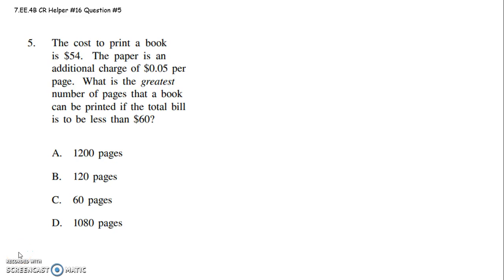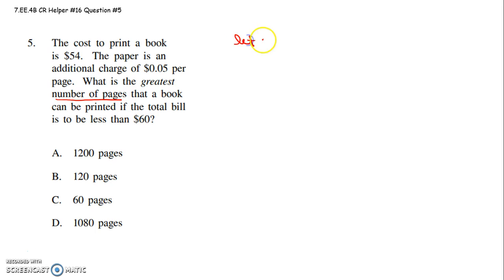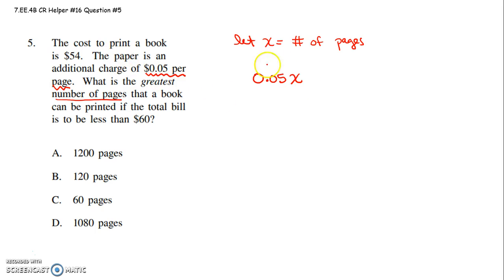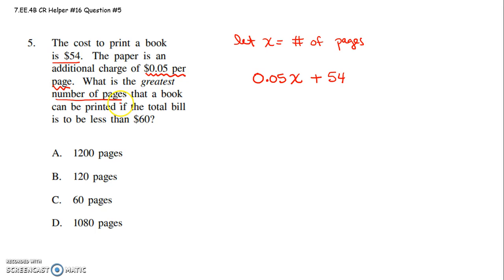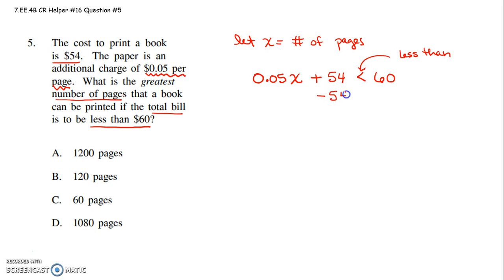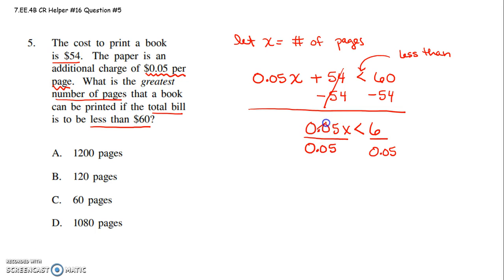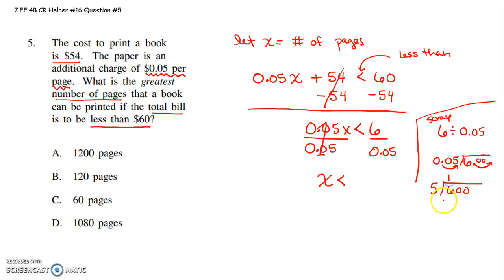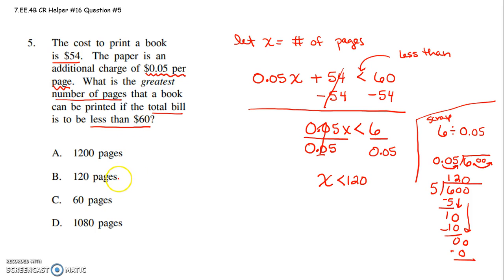7 EE 4B grade 7 CR helper #16 Question #5